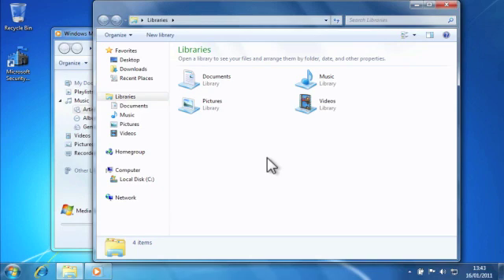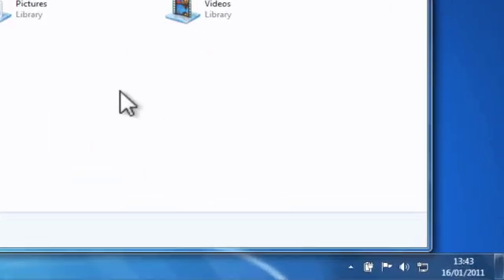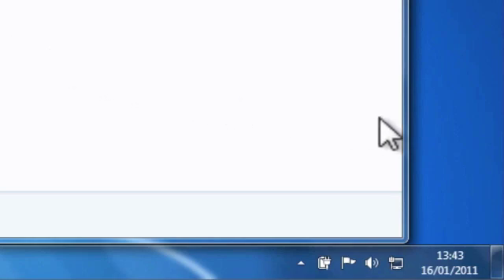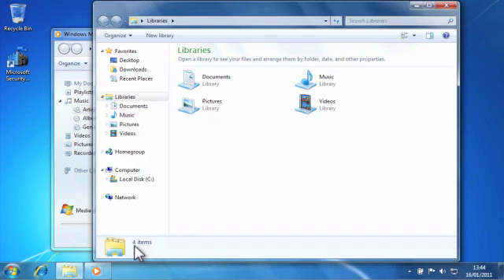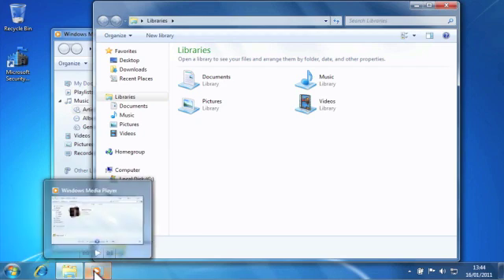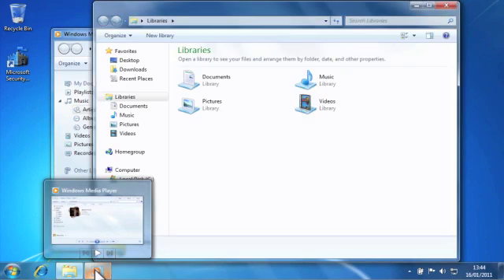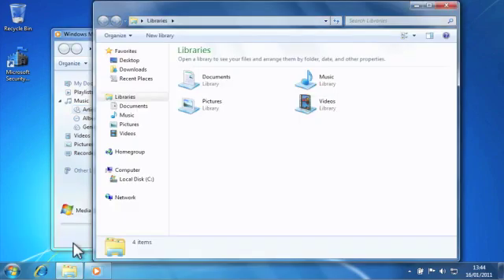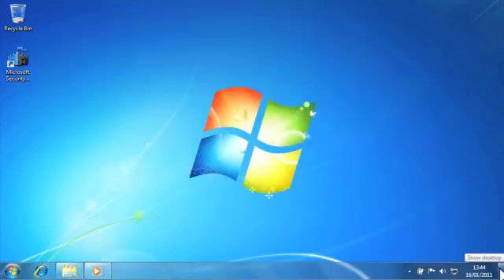4910 Windows 7 Peek and Live Taskbar Preview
A short demonstration on the productivity features of Aero Peek and Live Taskbar Preview which can be found in Windows 7